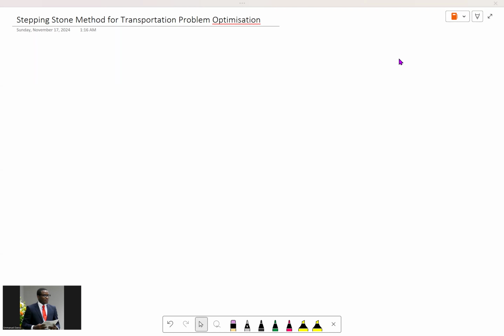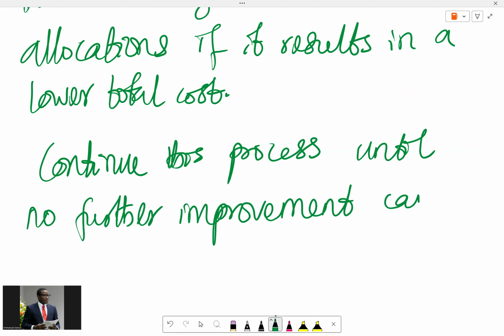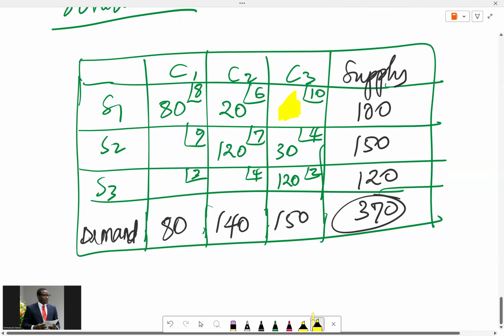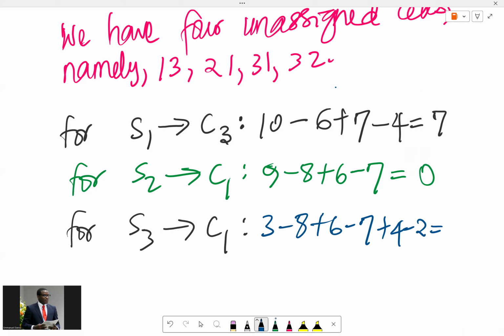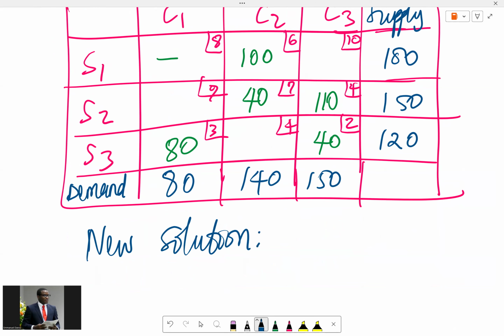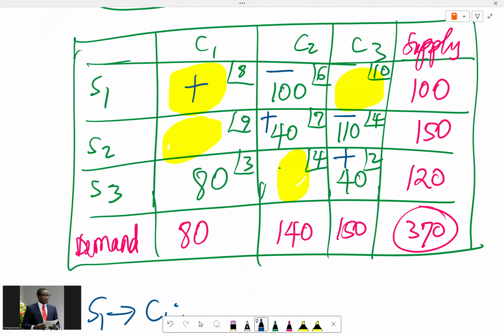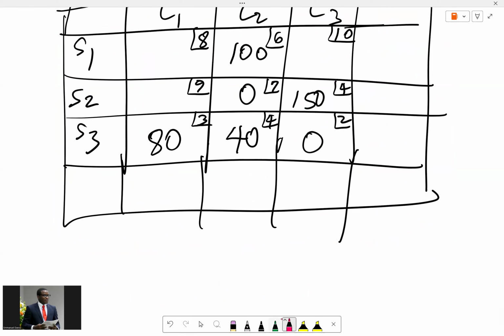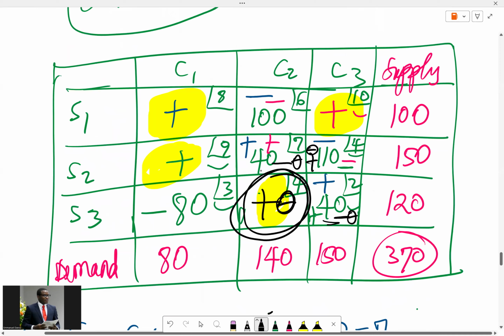42. Stepping Stone Method for Transportation Problem Optimisation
In this video, we walk through the Stepping Stone Method, a powerful optimization technique used to minimize transportation costs in a transportation problem.

By evaluating alternate routes and reallocating resources, the method helps us achieve the most cost-effective solution.

We break down the steps in a clear and simple way, applying the method to a practical example to show how it works in action.

Whether you're a student learning optimization or a professional looking to refine your skills, this video will guide you through the process with ease.